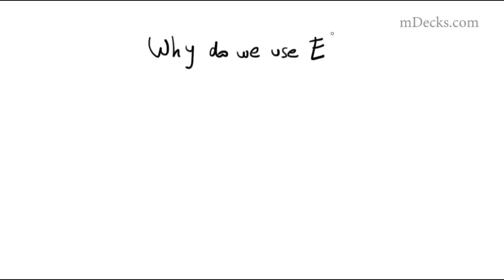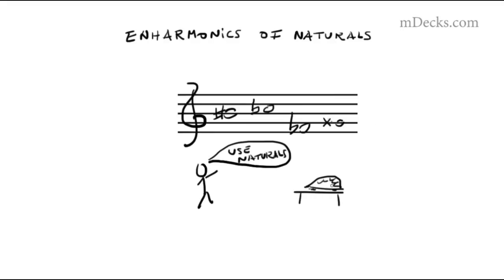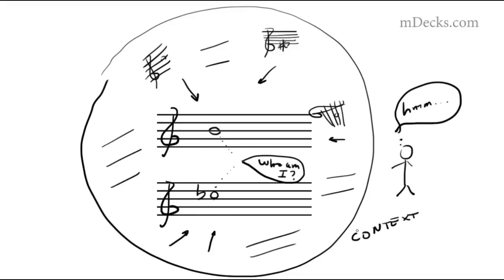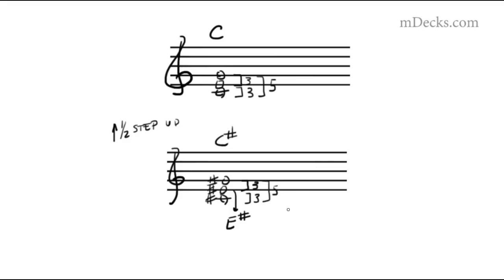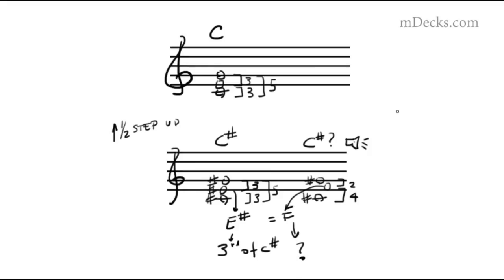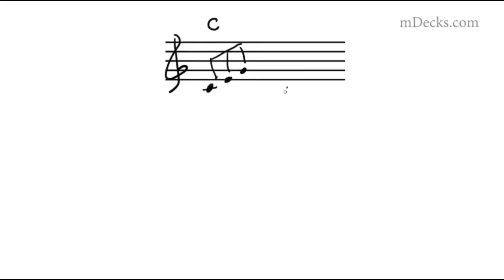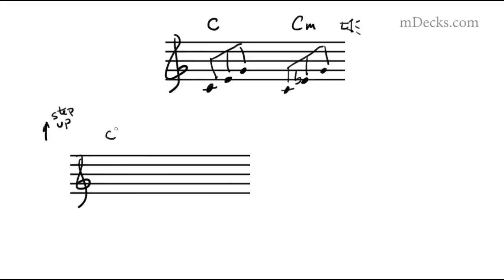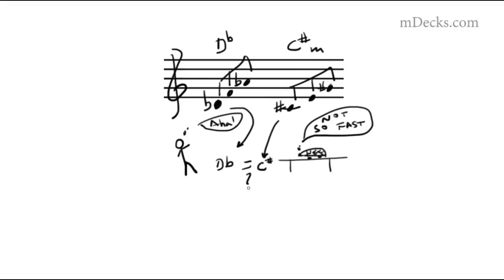Why do we use E# (E sharp) Music Education Video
Why do we use en-harmonic spellings of natural notes?

visit mDecks for plenty of Music Apps and Music Books for beginner to advanced musicians.